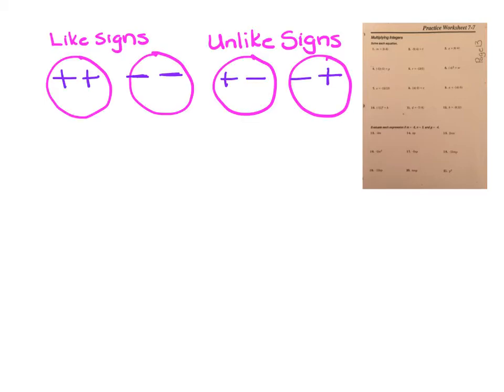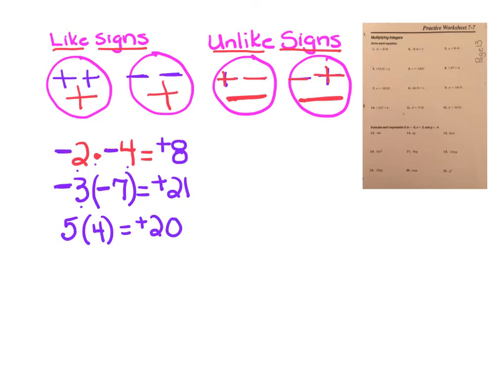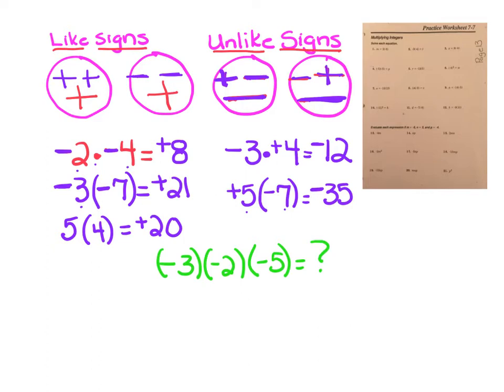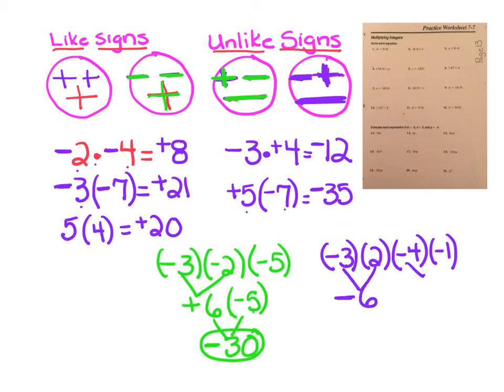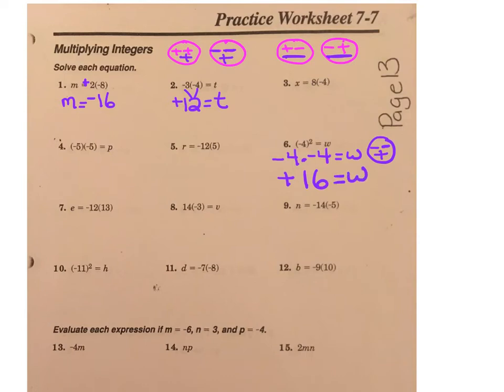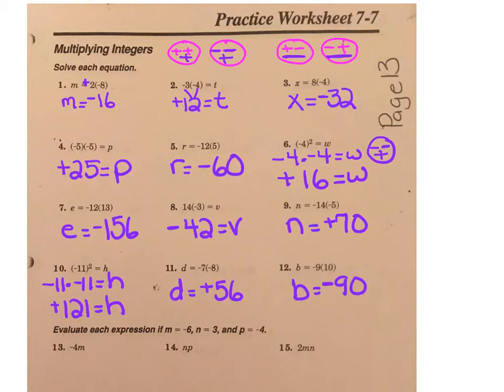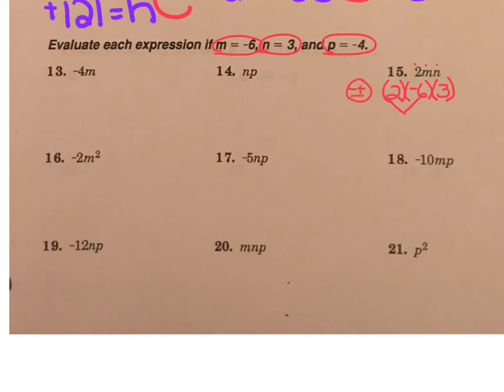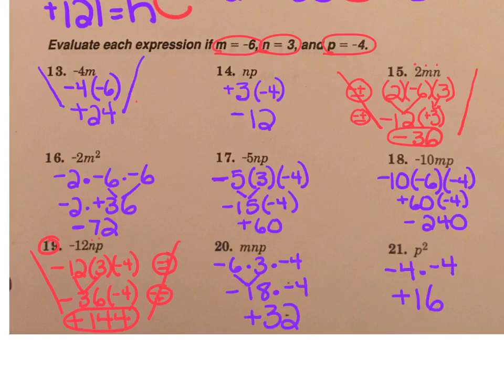PAGE 13 - Multiplying Integers